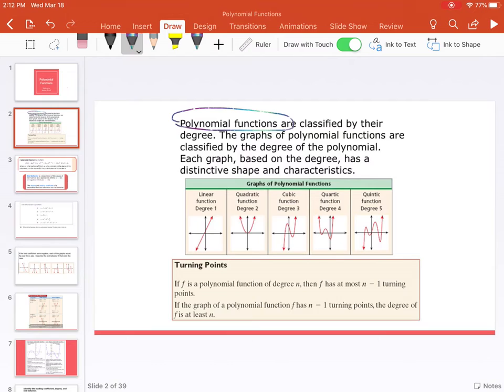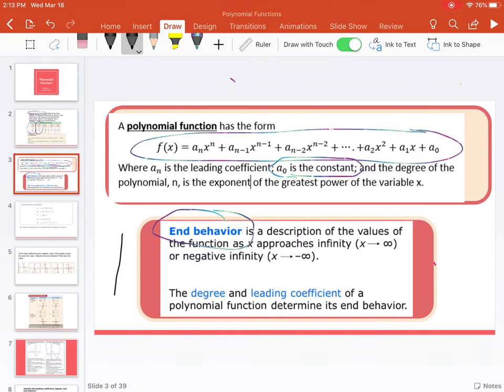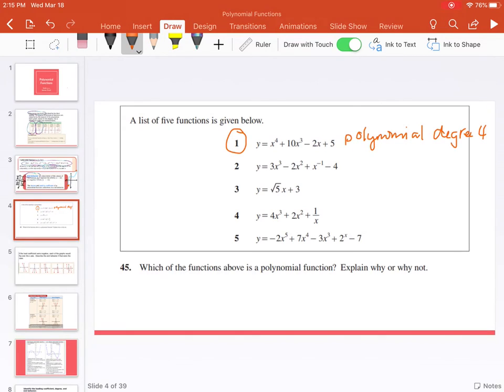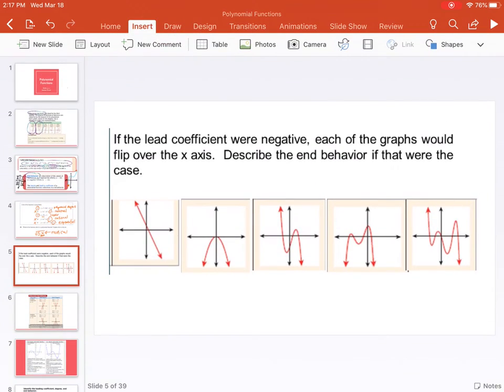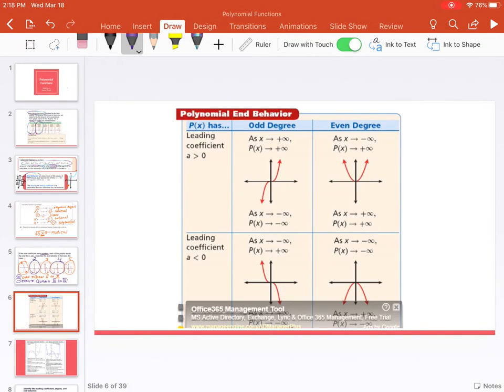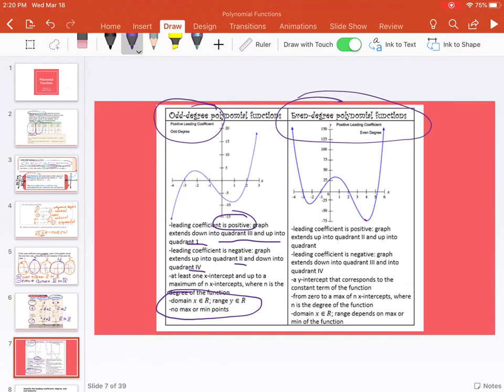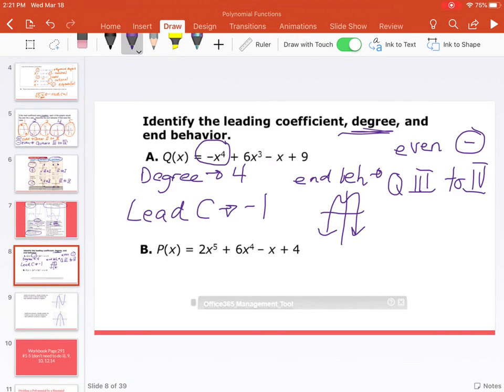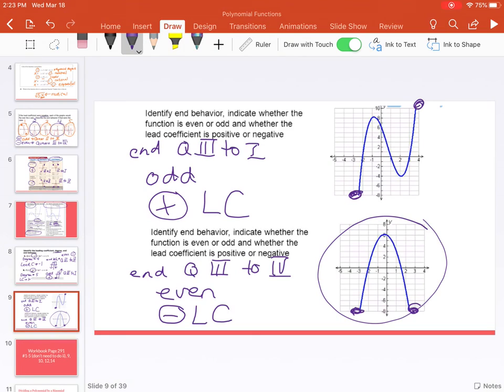Math 30-1 Unit 3 Lesson 1